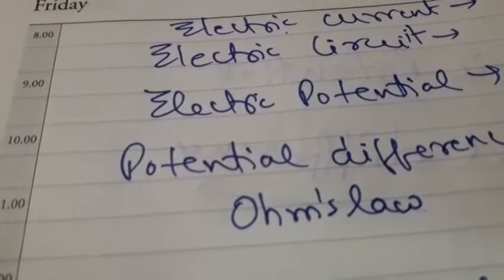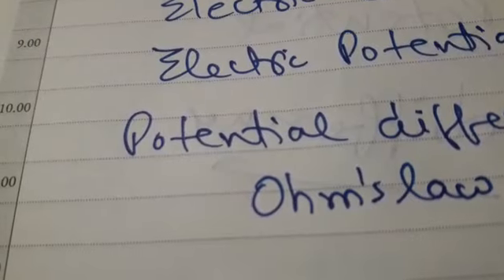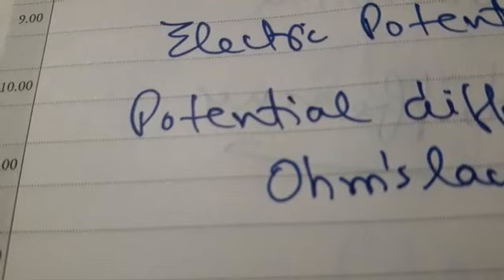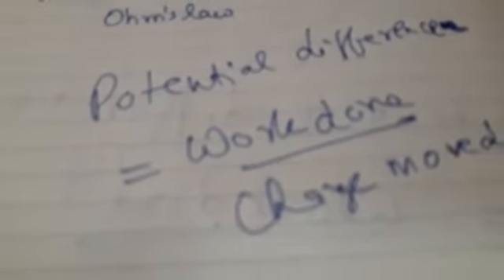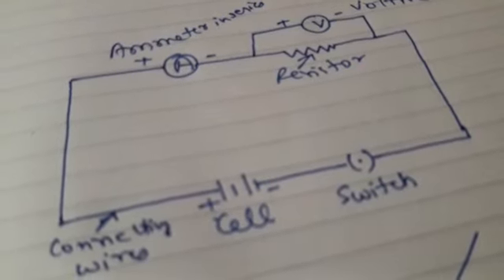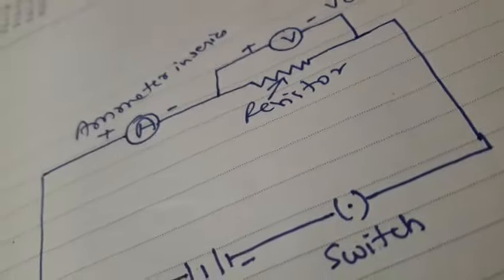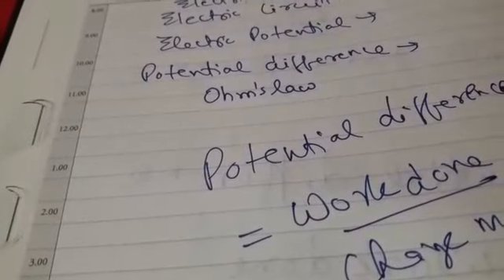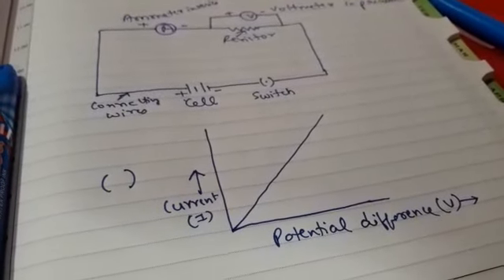Science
Class 10 chap Electricity